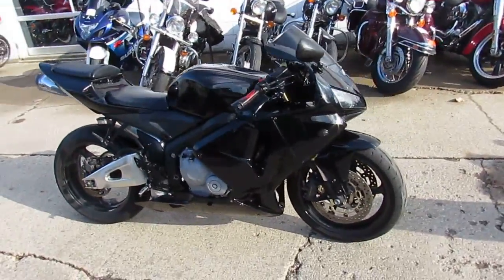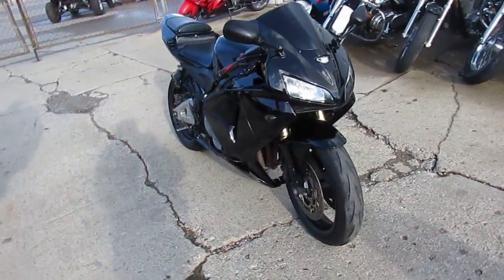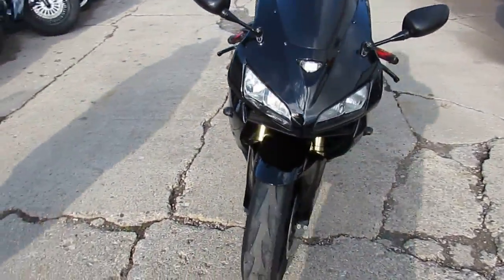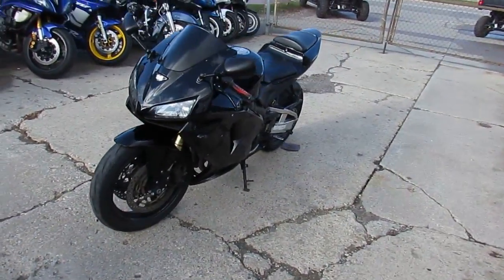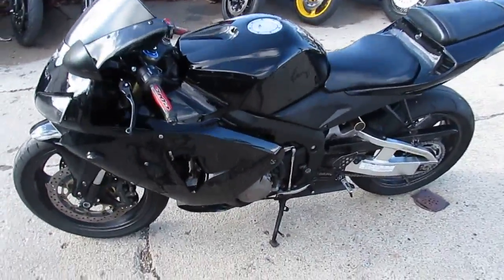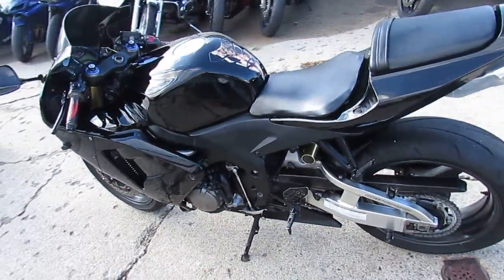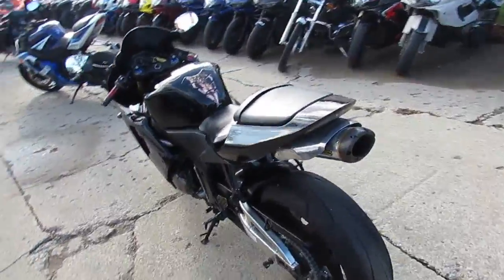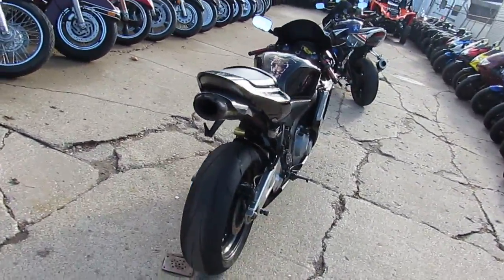Used Honda Crotch Rocket CBR600RR For Sale U3212